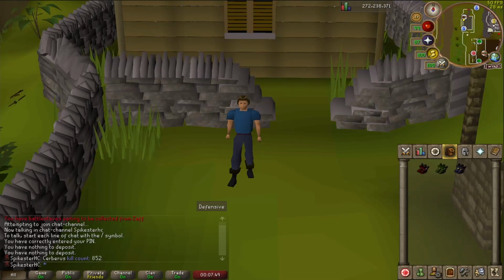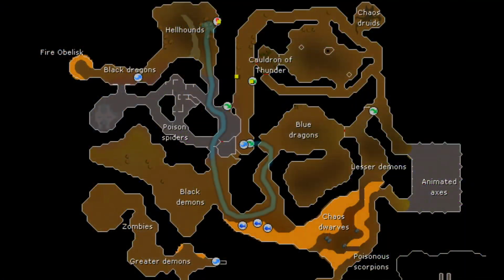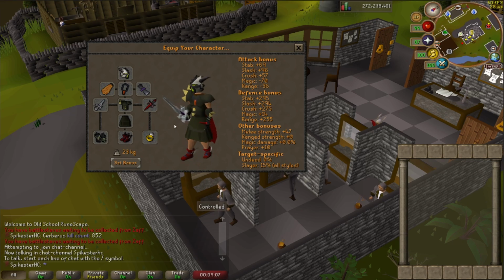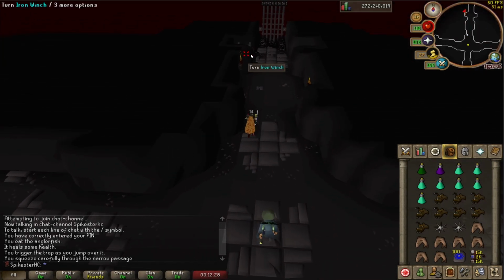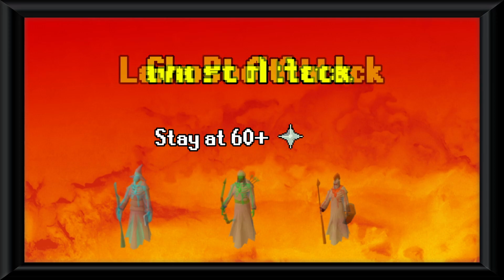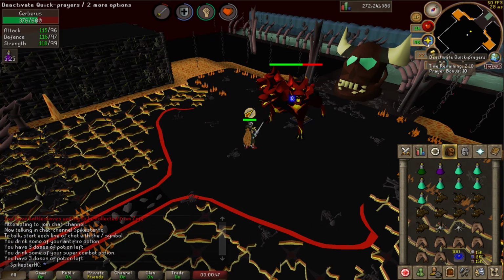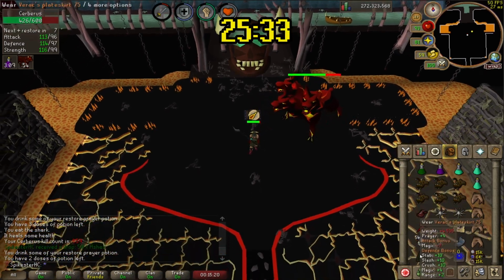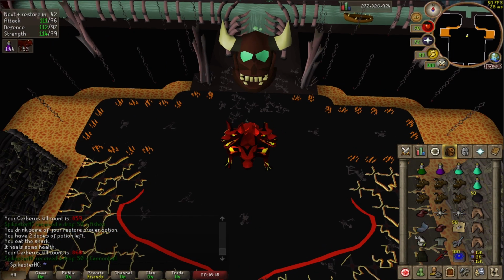Melee Cerberus Guide for HCIM (Works for anyone!) | OSRS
This video will show you how to kill Cerberus using the regular method as well as the ghost skipping method!

Whilst it is tailored on how to survive on a HCIM, it will work for everyone.

Timestamps:
0:00 | Intro
0:16 | Hard Requirements
0:49 | Recommended Stats
1:36 | Getting There
2:11 | Regular Gear Setup
3:41 | Regular Inventory
4:21 | Ghost Skipping Gear Setup
4:35 | Ancient Mace
5:01 | Getting There Example
5:40 | Damage Sources
7:48 | Average Kill Example
10:10 | Ghost Skipping Method
12:16 | Additional Information
12:55 | Outro